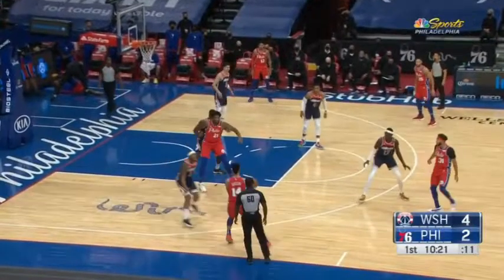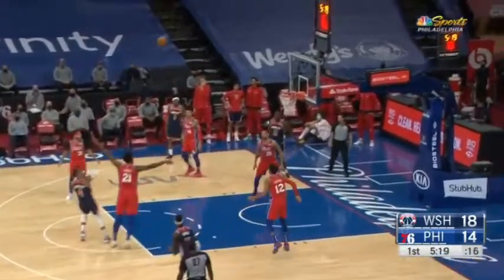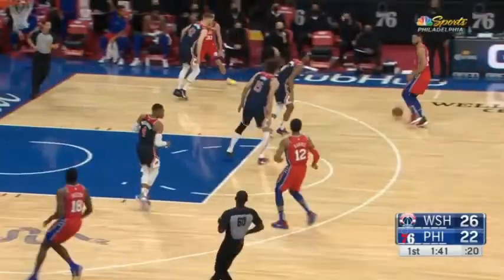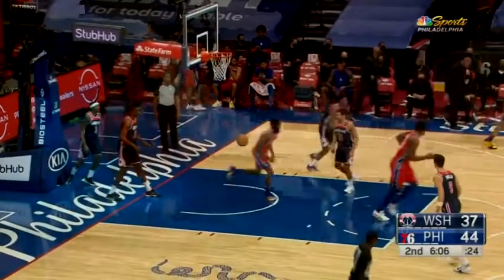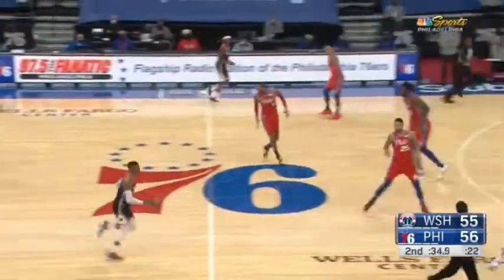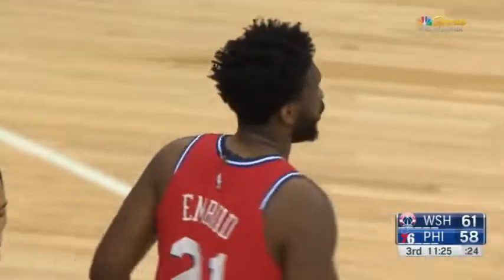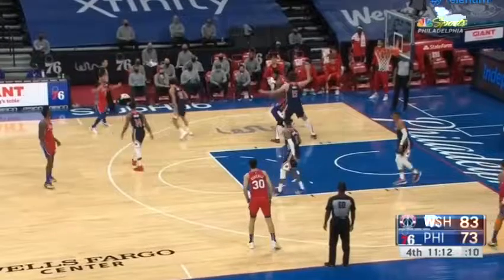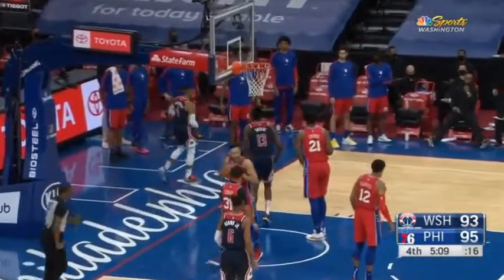华盛顿奇才队vs费城76人！NBA常规赛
Washington Wizards vs Philadelphia 76ers Full Game Highlights  NBA Season 2020 21  Dec 23, 2020